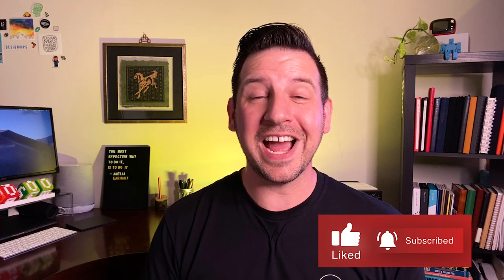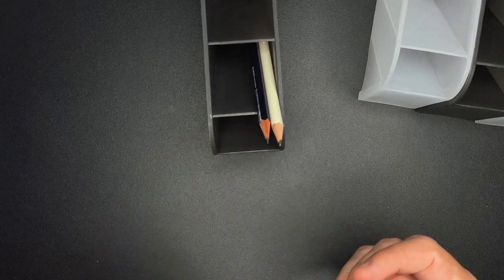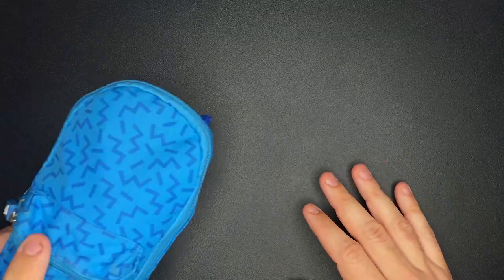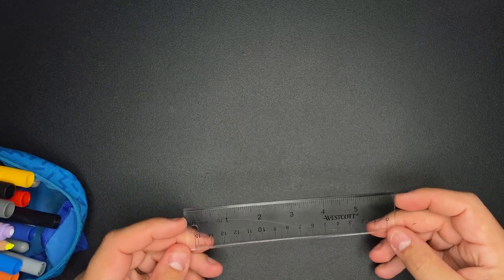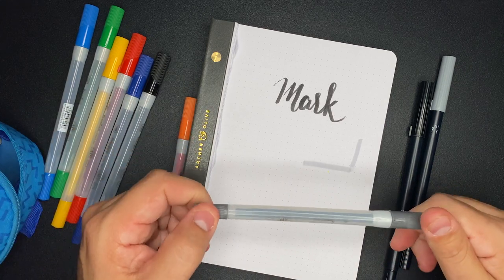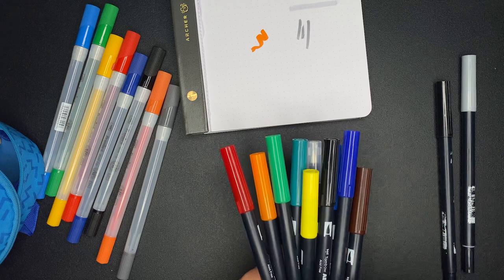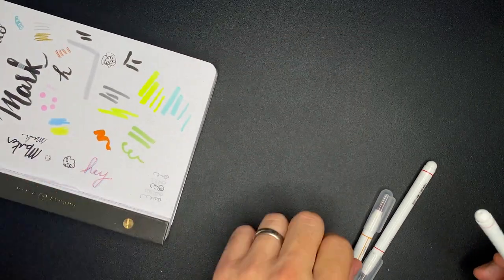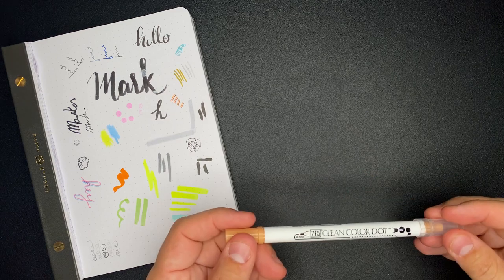Organizing My ENTIRE Bullet Journal Stationery Collection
I've been carrying around the same pen bag for almost 2 years. Some items have come and gone, but it's been a minute since I've really gone through everything. Now that I'm working at home I have a different need for organization and I can have a lot of the items out that usually are buried in my bag.

I found these great pen and stationery organizers on Amazon and I'm excited to share my favorite stationery items as well as get myself together with everything I have.

Hulisen Desk Organizer

Stationery Items:

✸ Notebooks ✸
Archer & Olive  | MENWHOBULLET10